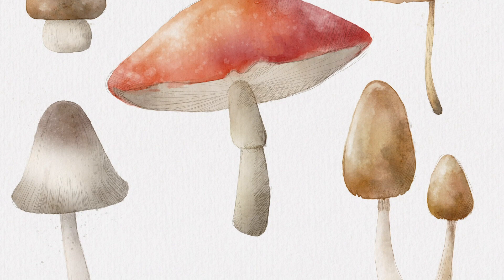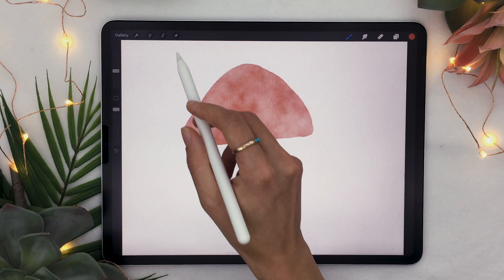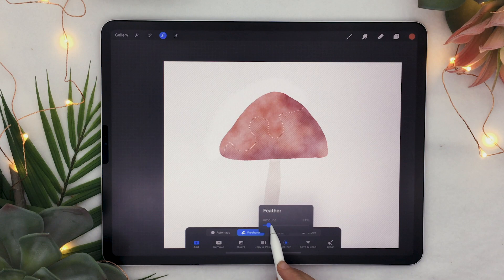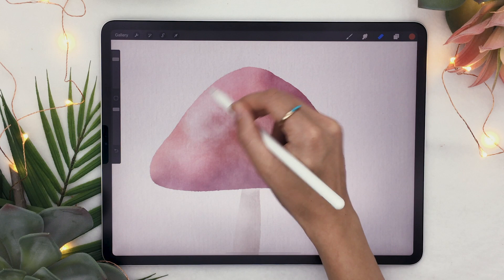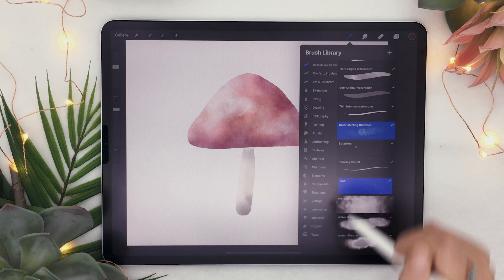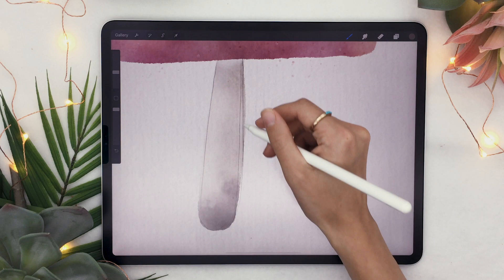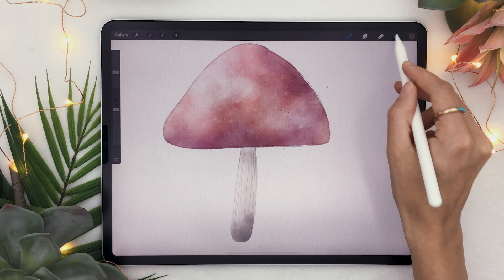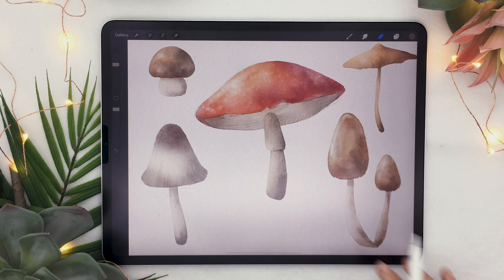How To Draw: Watercolor Mushroom • Procreate • Easy iPad Art Tutorial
Learn how to draw a watercolor mushroom on your iPad using Procreate in this easy iPad art tutorial :)

Watercolor mushrooms have a classic botanical book feel, which makes them perfect wall art pieces to hang in rooms with vintage decor. They are also great to use in any design with a Fall vibe.
Most importantly, painting them using digital watercolor is easy, quick, and addicting!

This fall-inspired Procreate tutorial has step by step voiceover instructions, so grab your iPad and draw with me :)
00:00 Intro
00:10 Drawing the watercolor mushroom
02:39 Creating easy gradients
05:51 How to use alpha lock
06:47 Adding splatters and speckles
07:57 Sketching outlines and shading

Believe me, you can draw this mushroom!

*This tutorial was filmed before the release of Procreate 5x. Some of the features might be slightly different*